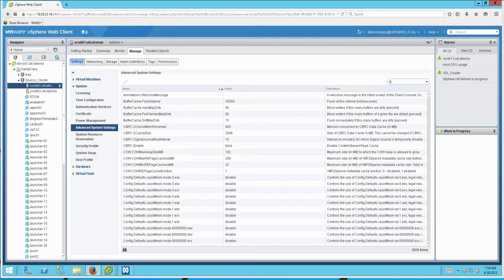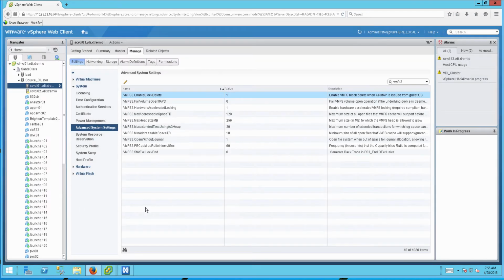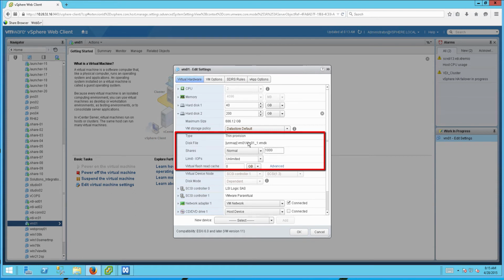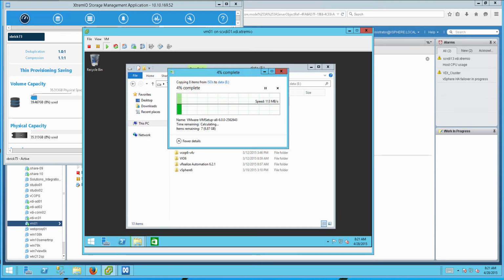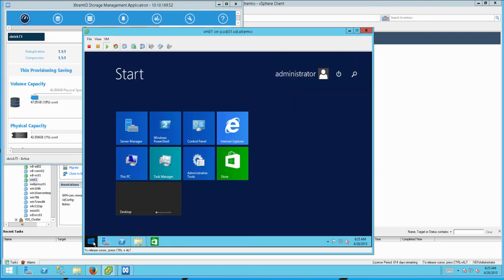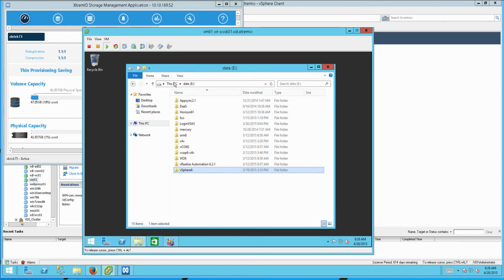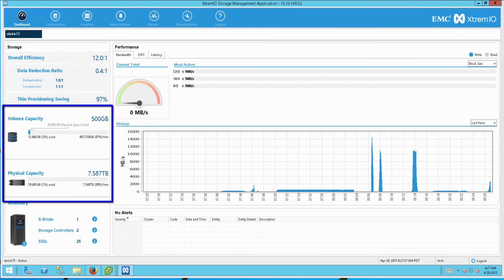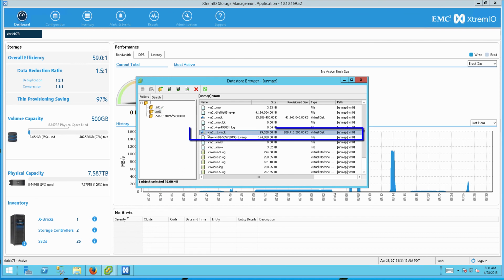Guest Unmap vSphere6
This demo shows the guest unmap support under vSphere 6 running on EMC XtremIO